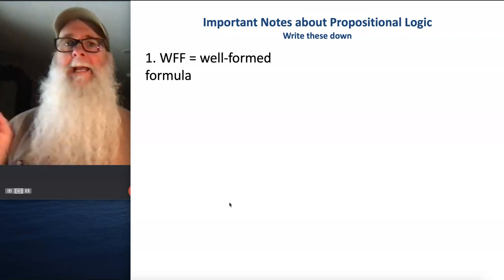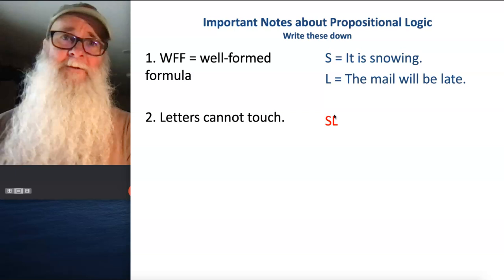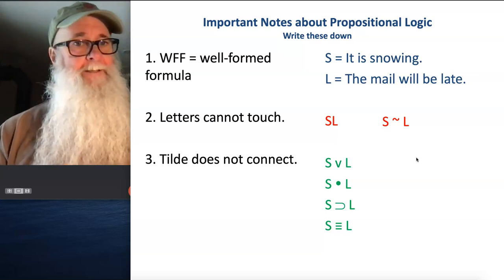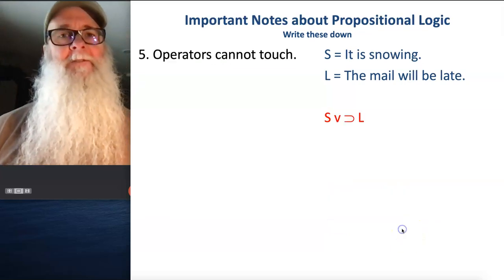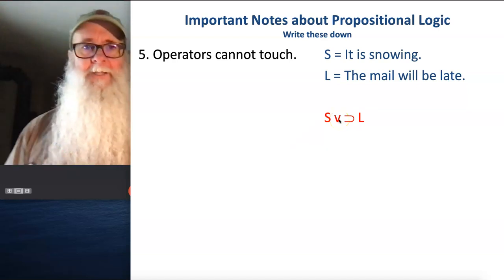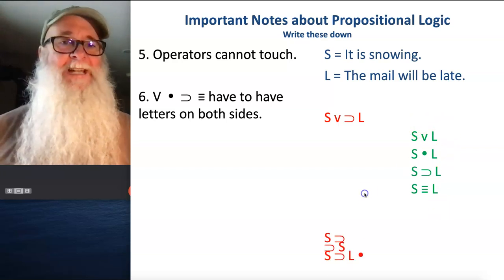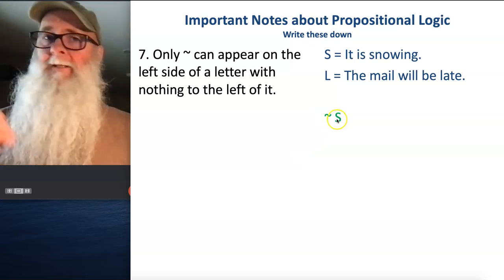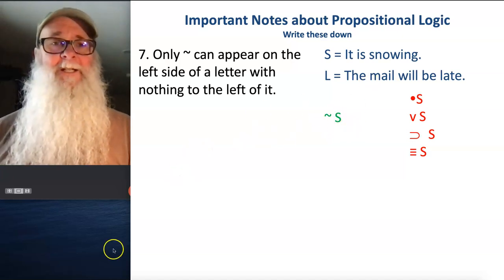Important Information about WFFs